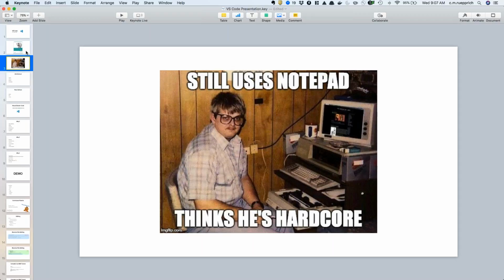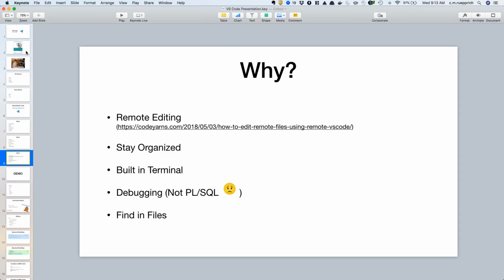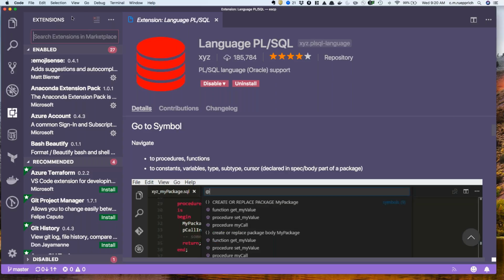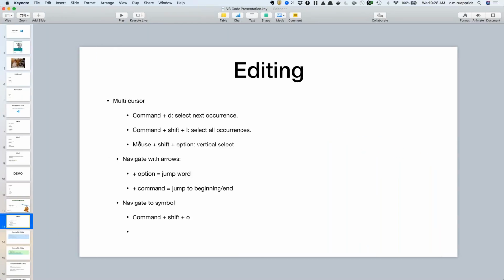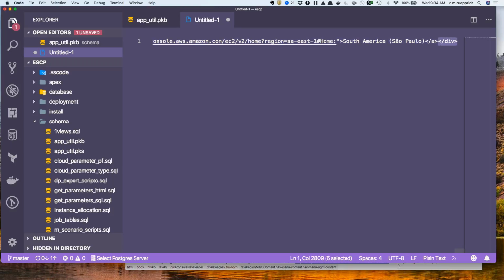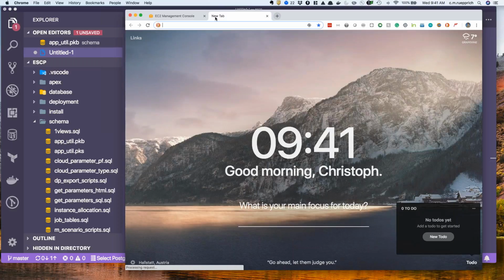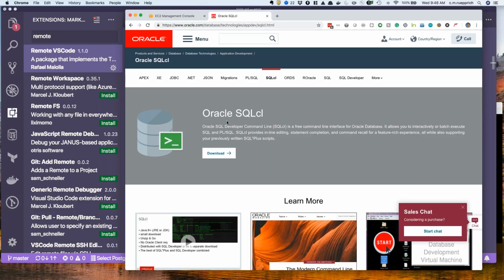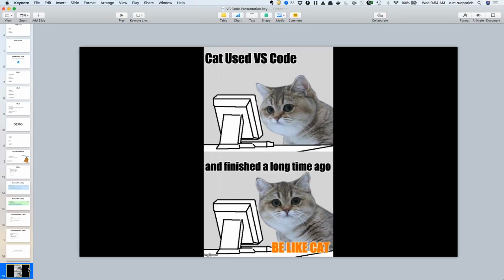VS Code For Oracle Developers (and others)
An overview of Visual Studio code, and how it can help developers save time and effort writing code. It includes how to edit remote files via SSH and how to compile PL/SQL code.
0:00 Overview
10:00 Explorer
10:54 Git
11:30 Debug
11:52 Extensions
17:02 Command Palette